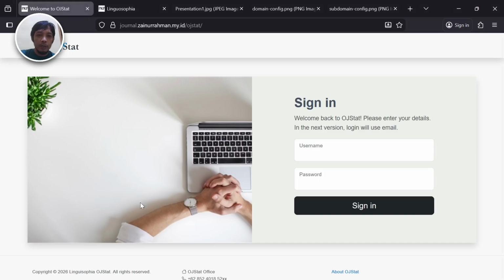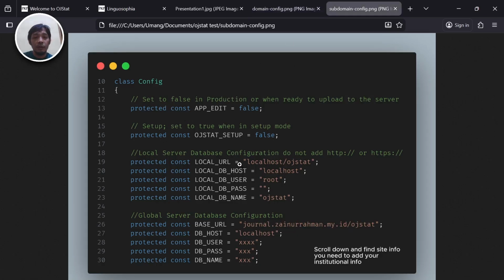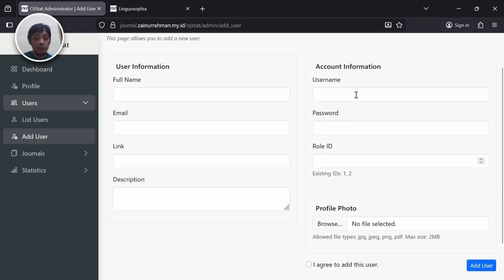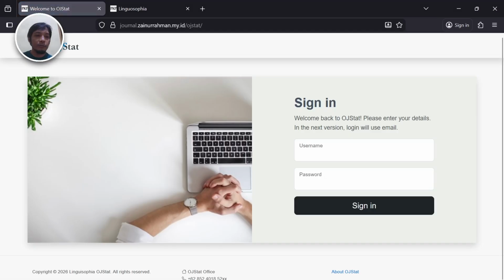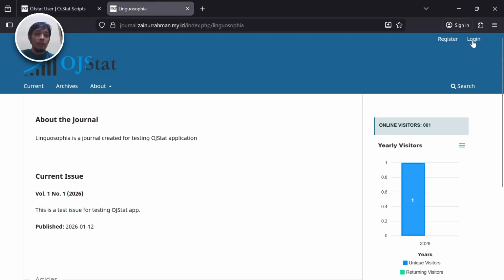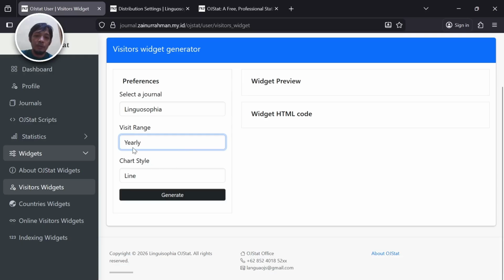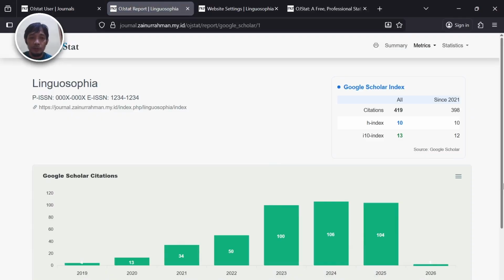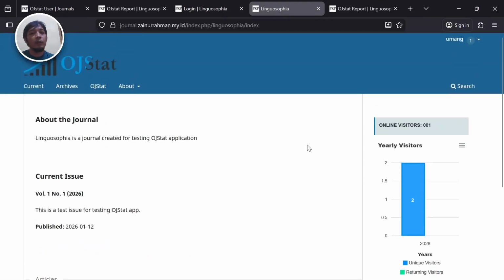OJStat v0.1.4 (2026) Tutorial | How to Add User, Journal, and Widgets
Following the previous video on OJStat installation, this video shows how to add users, journals, and OJStat widgets to your OJS journal. It also explains how to configure OJStat to connect to your journal and access it properly. It also shows you how to add OJStat script tags and widgets to your OJS journal.

OJStat is a free, professional statistic counter of Open Journal System (OJS) journals.